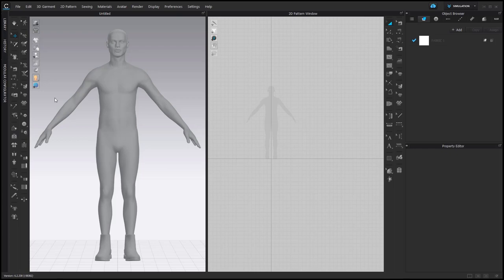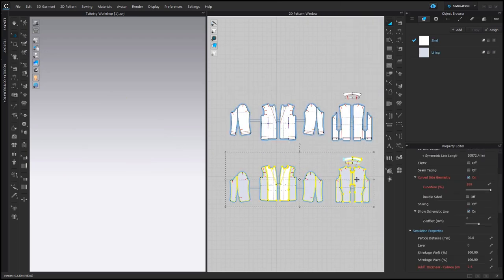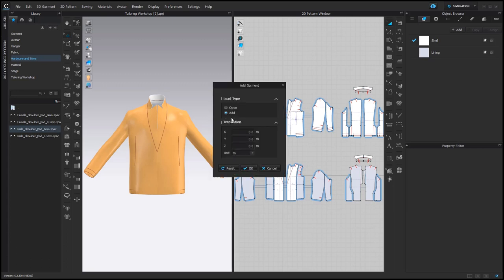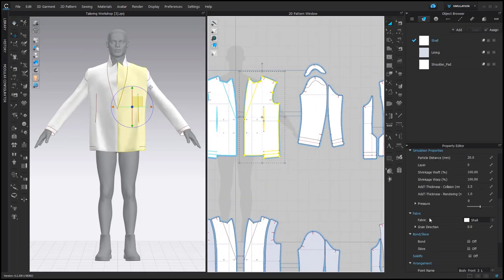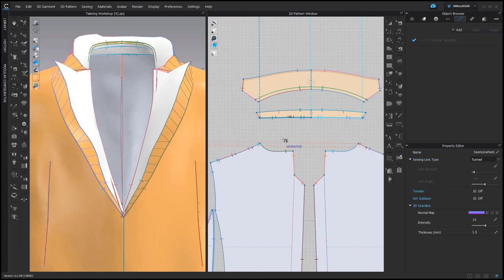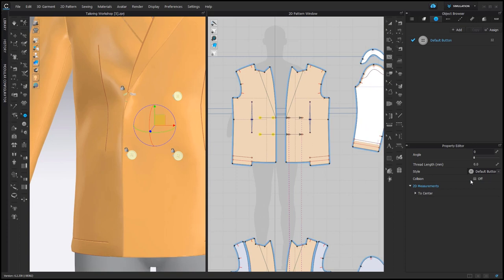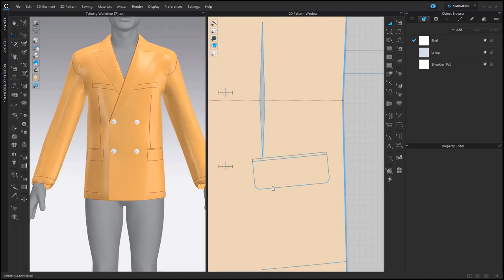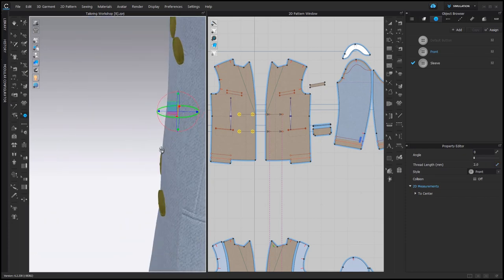How to Create a Tailored Blazer | CLO 3D Design Tutorial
In less than 30 minutes, learn how to create a beautifully lined and tailored 3D blazer in CLO. This tutorial from our 2022 Virtual User Summit includes instructions on technical craftsmanship and garment fine-tuning to help you design your perfect tailored jacket.

Chapters:
0:00 Intro
0:33 Tailored Blazer Tutorial
29:34 Final Result